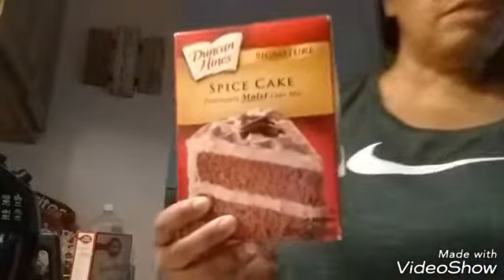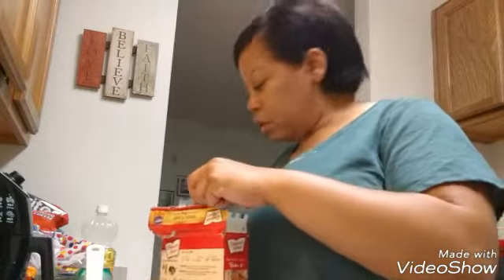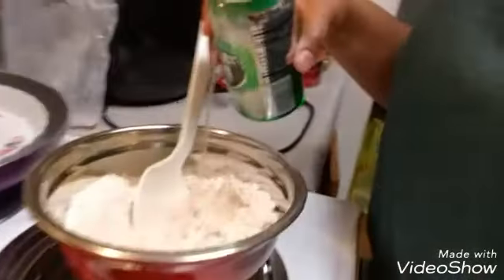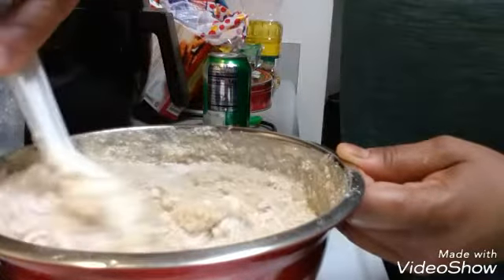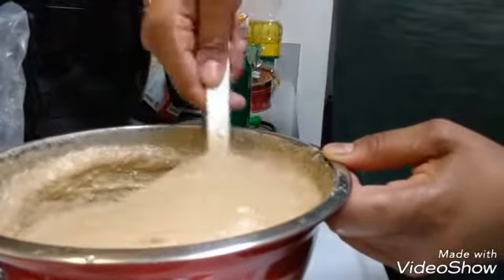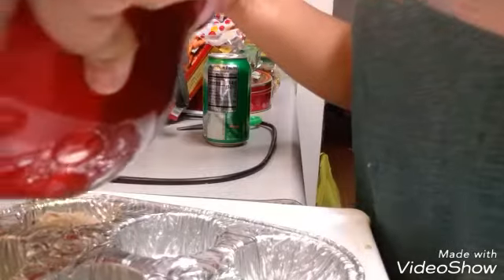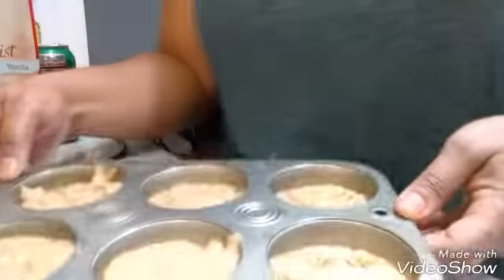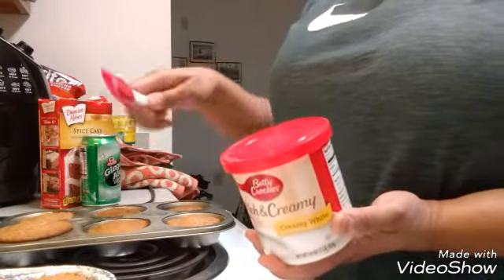2-Ingredient Cupcake Food Experiement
Always wanted To Try this Food Experiment using I can of Soda and 1 box of Cake Mix,  See if I was successful.